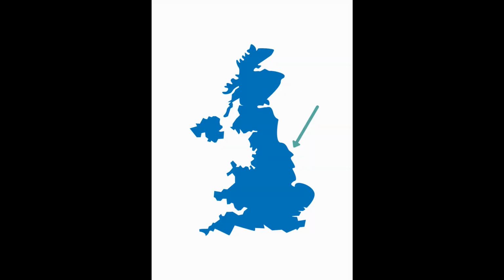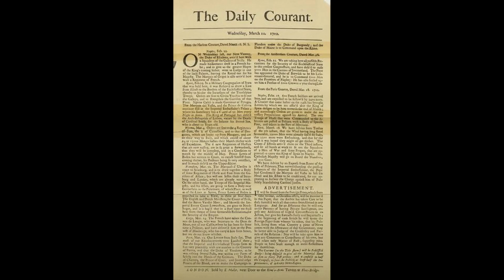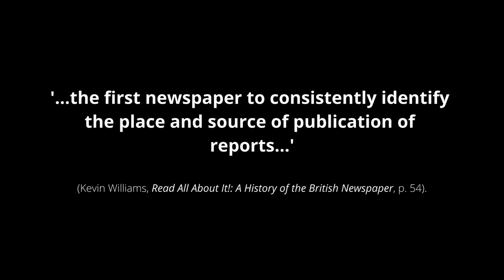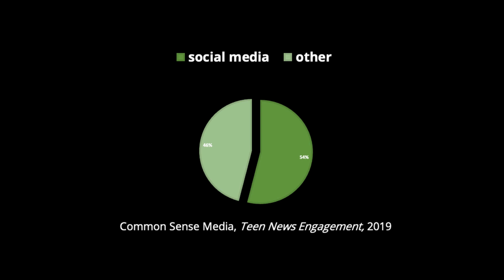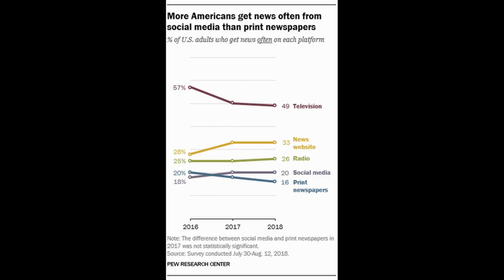8. Media Reinvented Online: News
Dr Emma Pauncefort offers her second snapshot of how online media has reinvented offline media. C18th Europe again provides important context; in this instance, the publication of The Daily Courant in 1702 and its ambition to develop a relationship of trust between writer and reader through indicating the source of news items and abstaining from personal opinion.

This snapshot finishes with a reflection on the shifting arenas of news consumption for different demographics and how our desire to get real-time updates and consume at speed has impacted the redaction of the news.